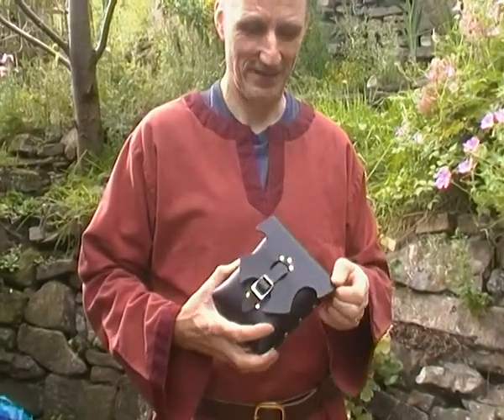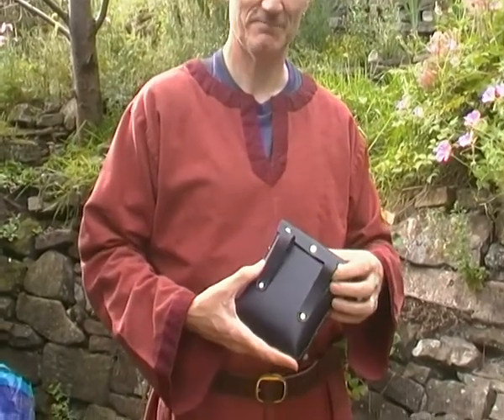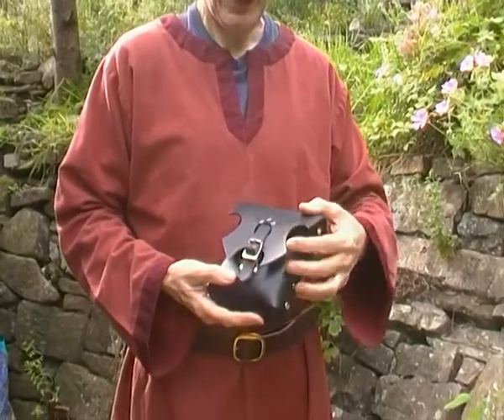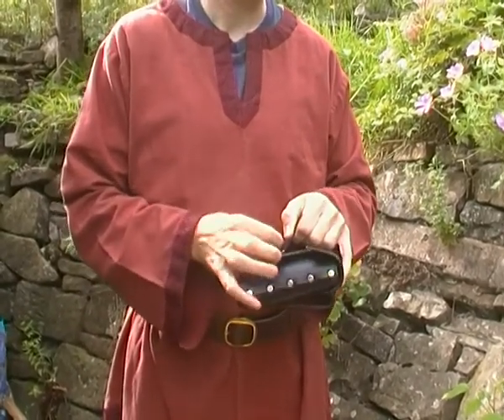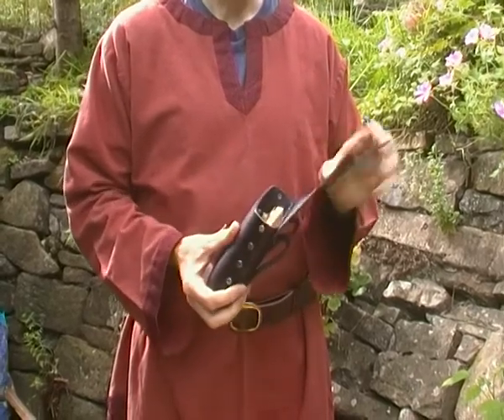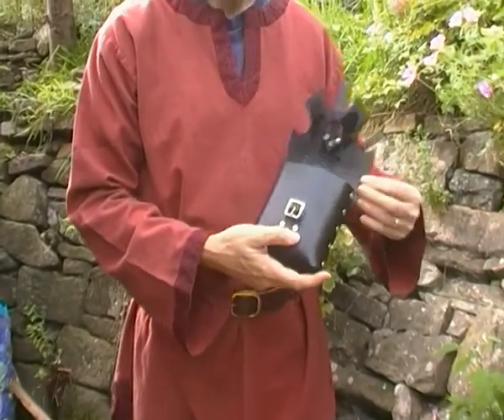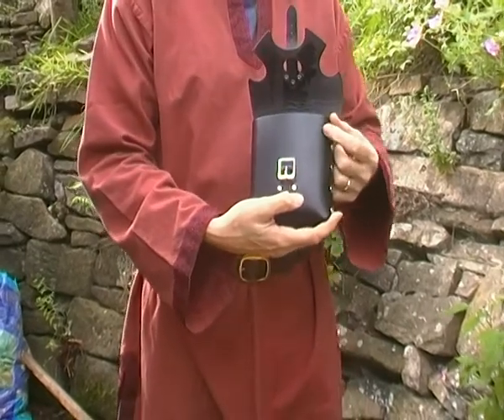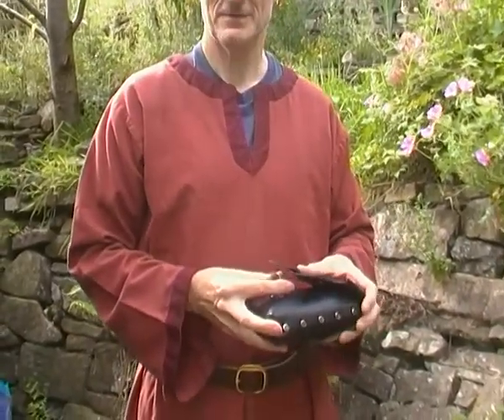Claw pouch, a leather pouch for Larp and costume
Quick video extolling the virtues of our claw pouch. It's not a long video, it's a pouch there's only so much you can say. You can find it on our